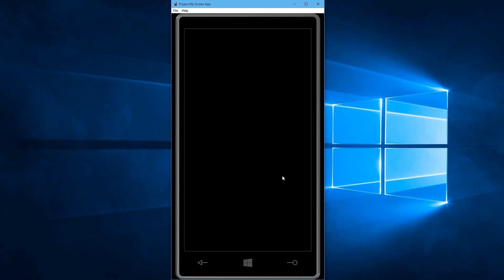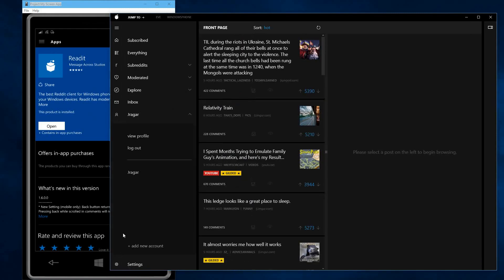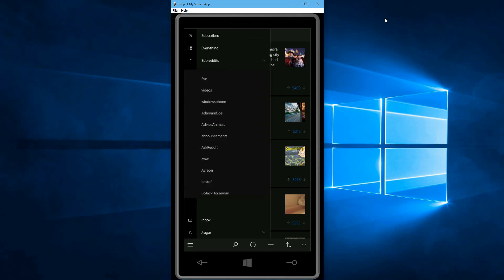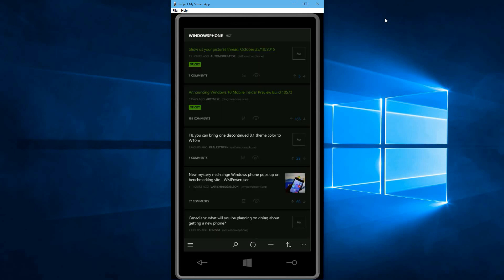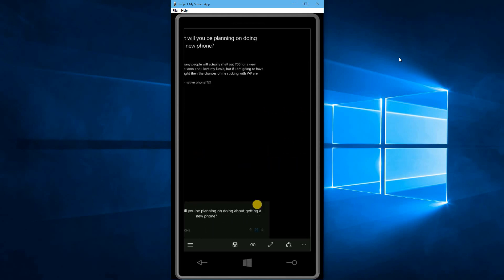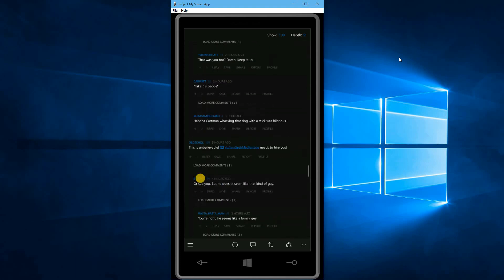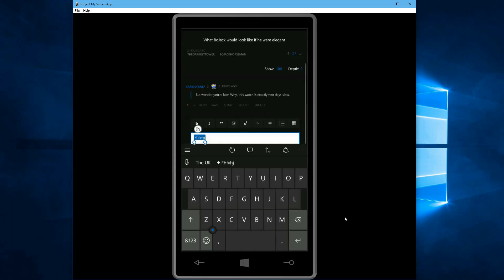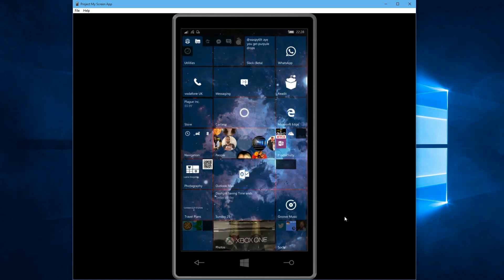Readit - Windows 10 Mobile App Overview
Quick look at the latest version of Readit on windows 10 insider preview